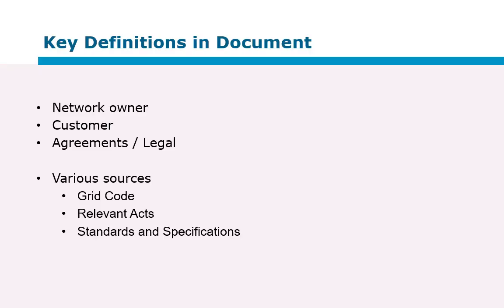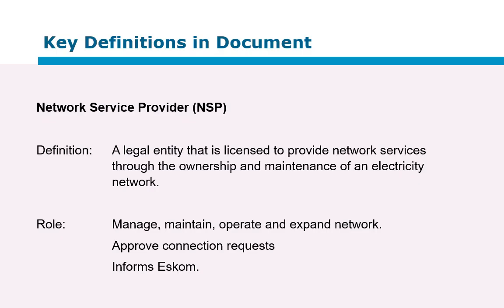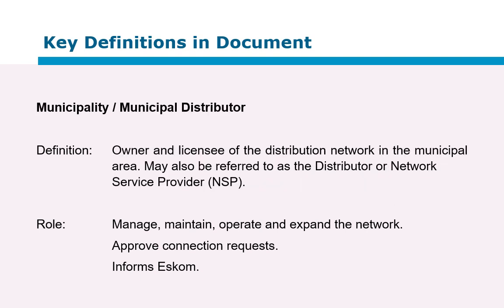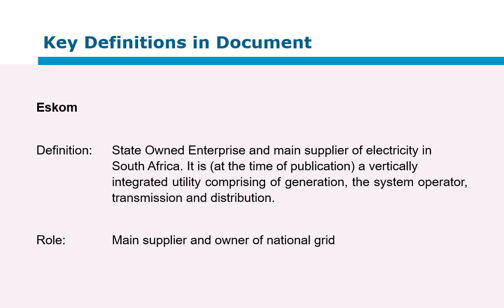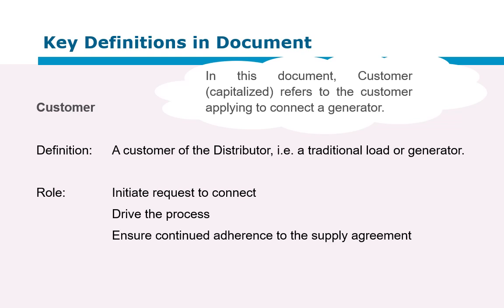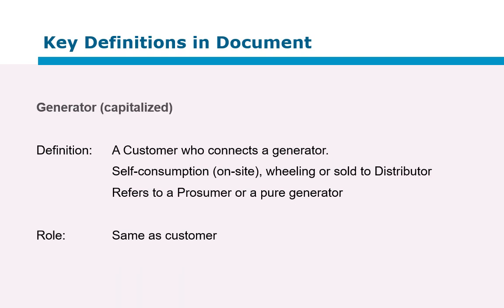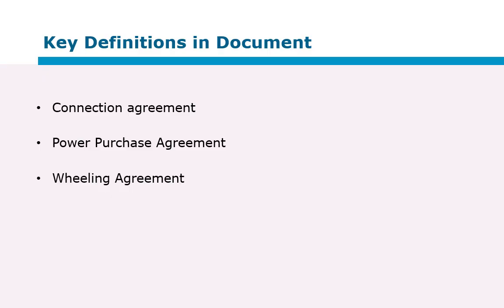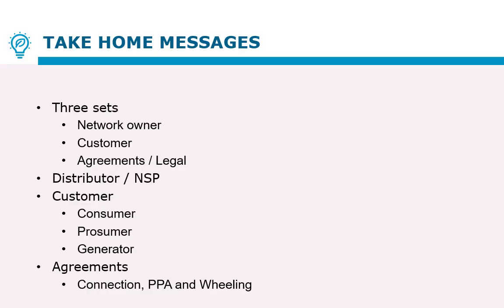Lesson 2B Above 1MW Application Definitions